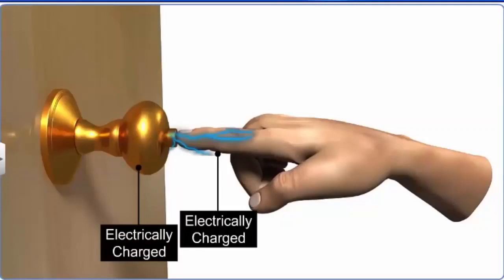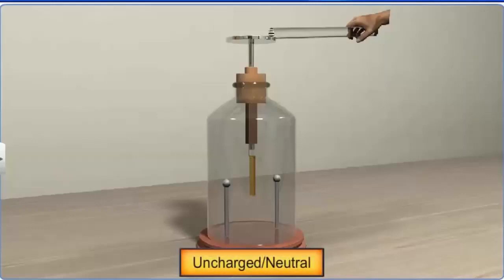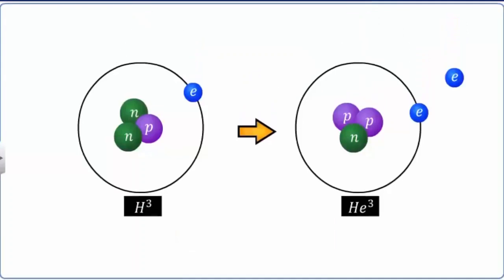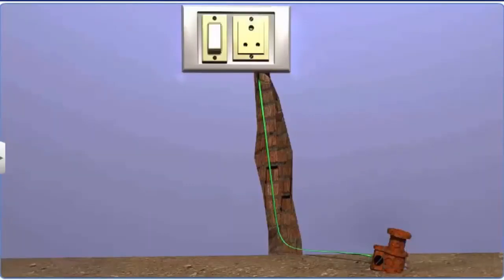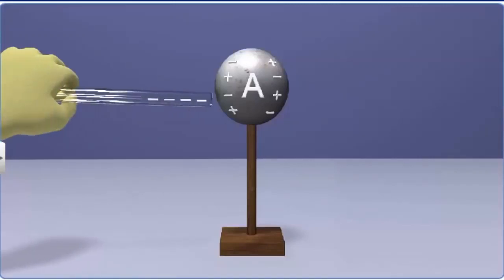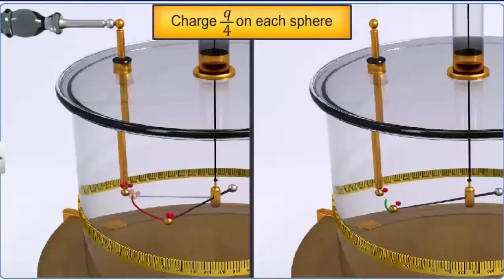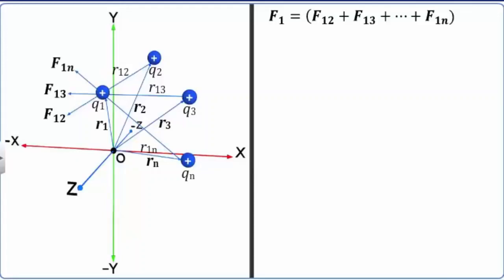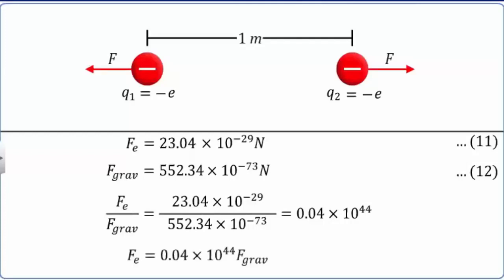1. Electric Charges and Fields Part 1(1)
1. Electric Charges and Fields Part 1(1)